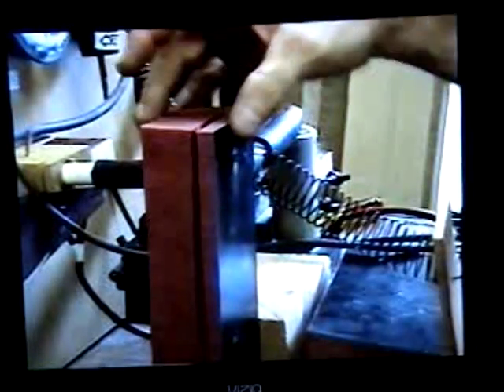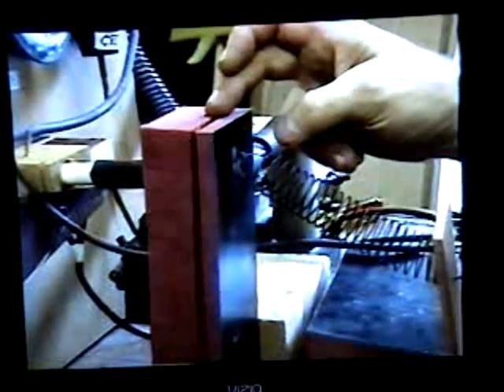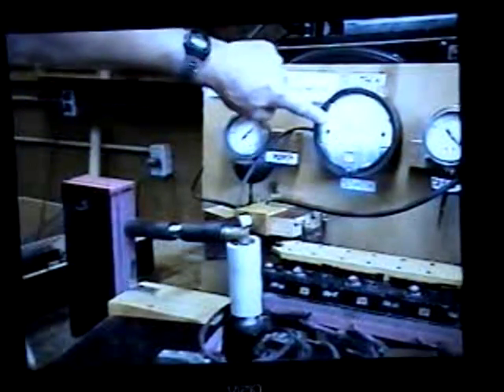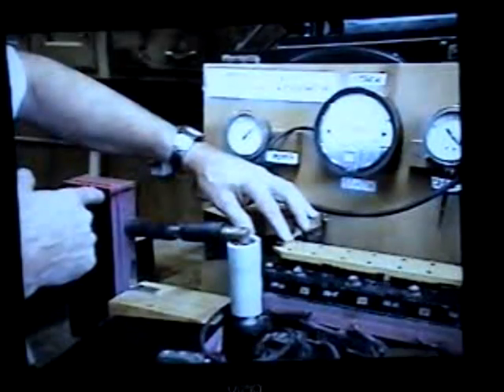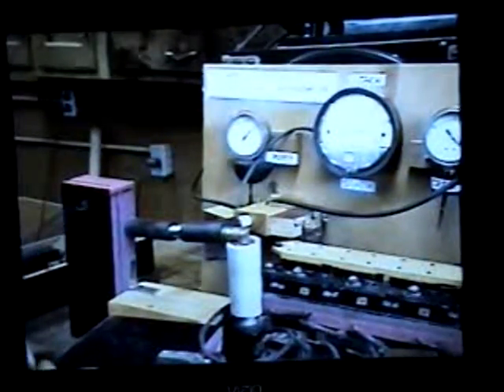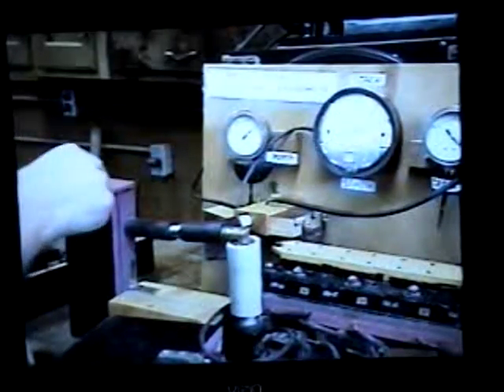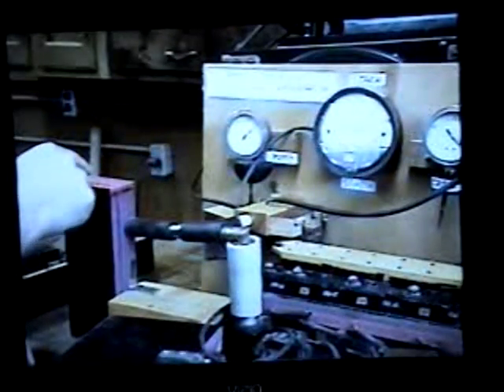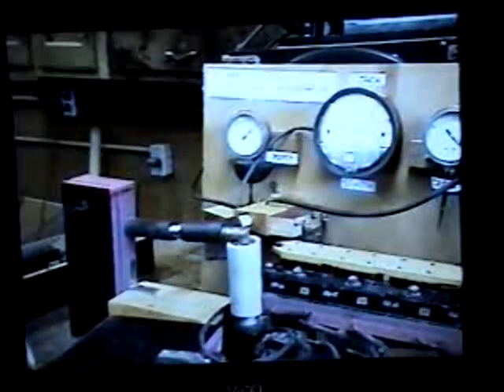How the Equalizer Bellow Works by Craig Brougher for Player-Care.com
IN this video, Craig explains everything there is to know about the Equalizer Bellow in the Ampico A reproducing player system.